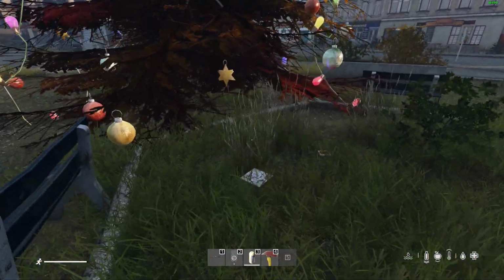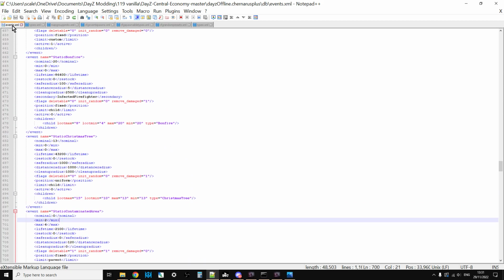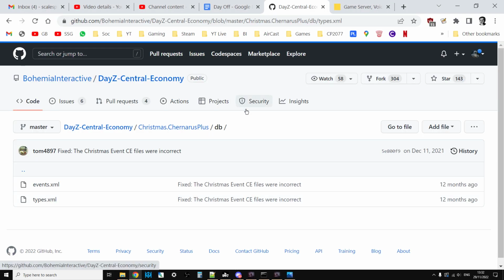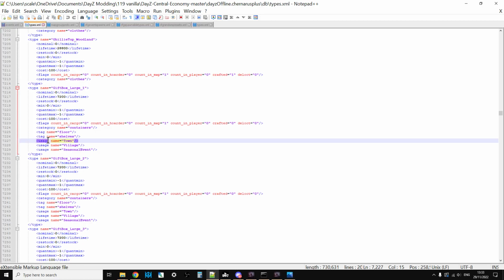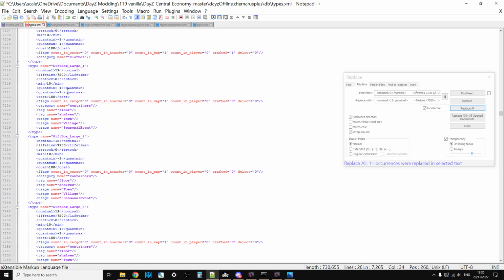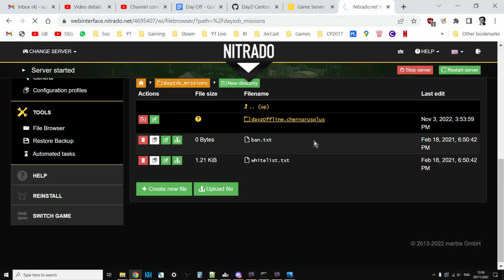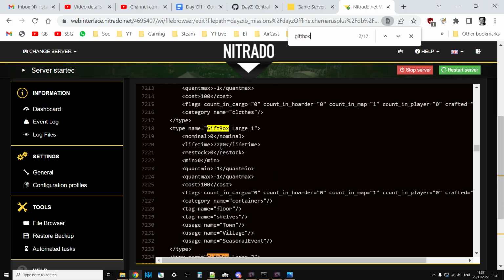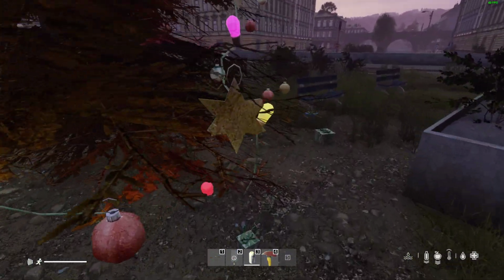How To Enable Christmas Tree & Santa Sleigh Crash Wreck Events With Gift Box Presents On DayZ Server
In this beginners guide tutorial video I show you how to activate and turn-on the Xmas Christmas Tree & Father Christmas Sleigh Crash Events on your Nitrado DayZ Community Server for PC, PlayStation & Xbox Consoles.
I also show you how to make the gift-box presents spawn in at these events as well.
The files we edit are the types.xml and the events. xml .
Thanks, Rob.